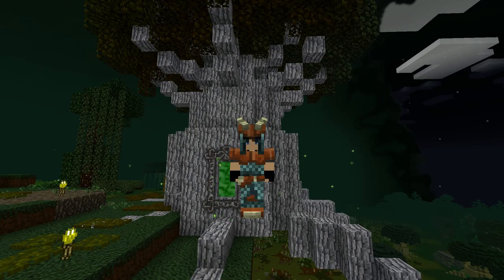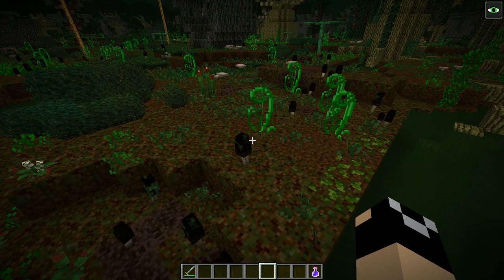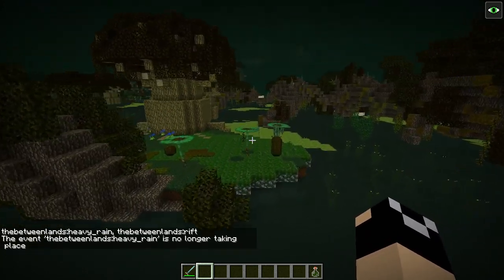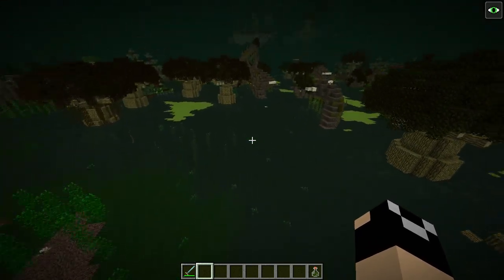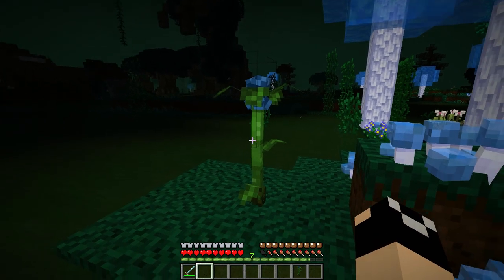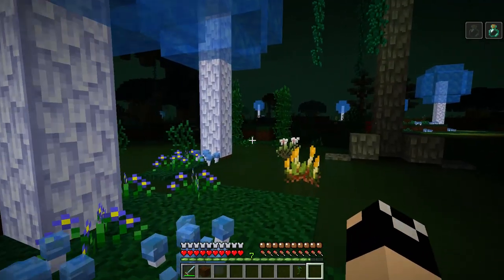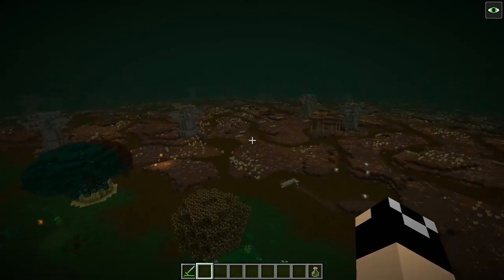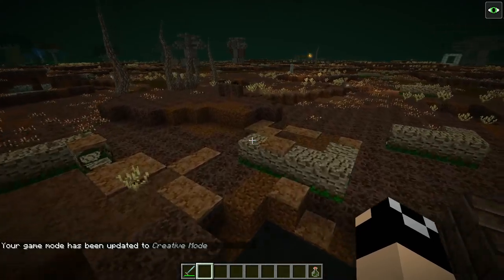Day One Survival Tips: Betweenlands In Depth Tutorials+Spotlight EP #2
In this second part of our in depth tutorial series, we cover tips for your first day of surviving the betweenlands.  How to forage food and thrive regardless of the biome you first find yourself in, how to easily battle decay, and even how to make jello a whole lot easier with a little setup capable of producing stacks of sludge in seconds.